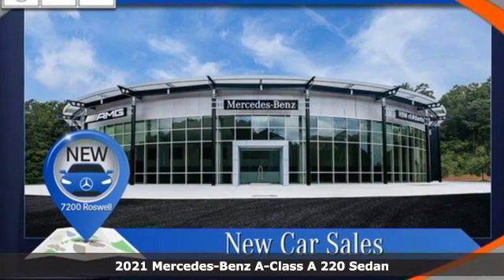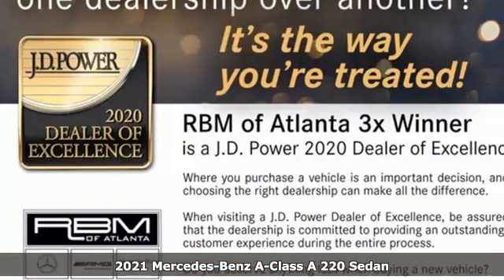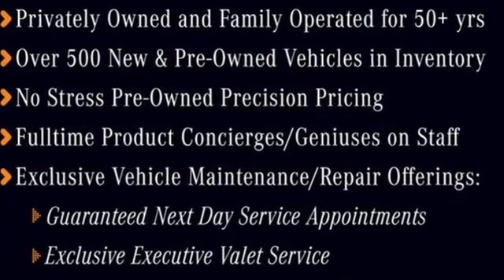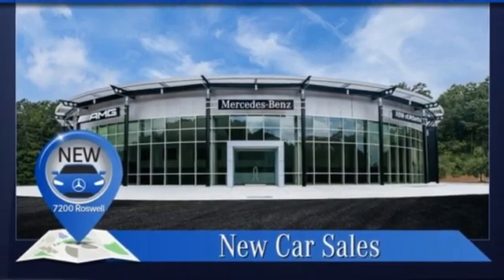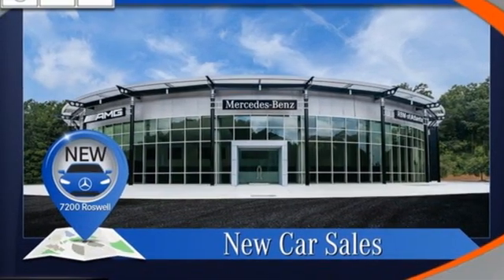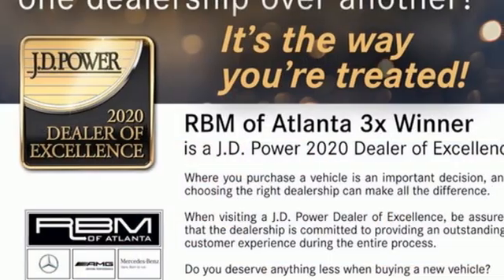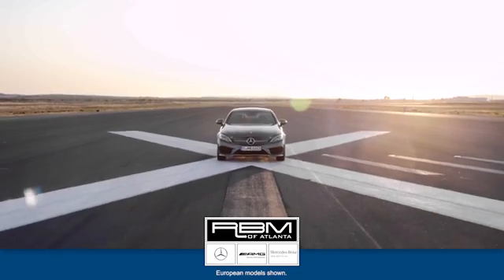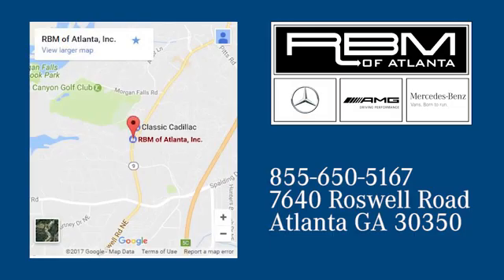New 2021 Mercedes-Benz A-Class Atlanta GA Sandy Springs, GA T35042 - SOLD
Year: 2021
Make: Mercedes-Benz
Model: A-Class
Trim: A 220 Sedan
Engine: 4 2.0 L
Transmission: Automatic
Color: Mountain Grey Metallic
Interior: Black
Stock #: T35042
VIN: W1K3G4EB5MJ284287

Address:
7640 Roswell Road